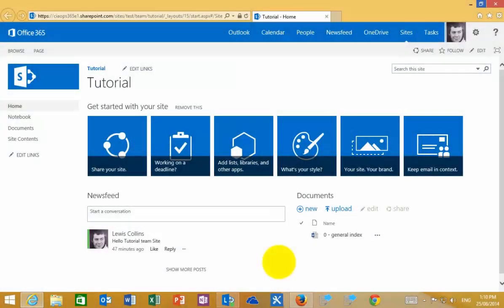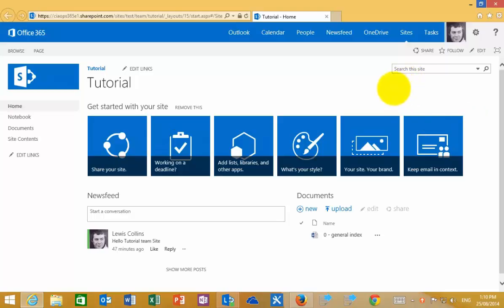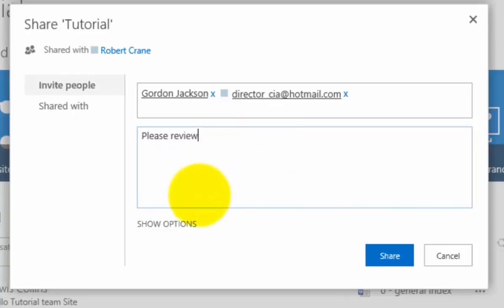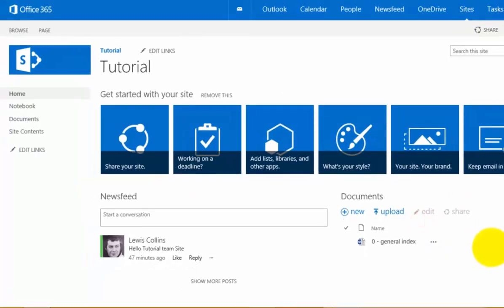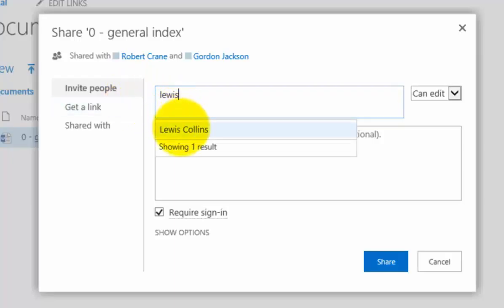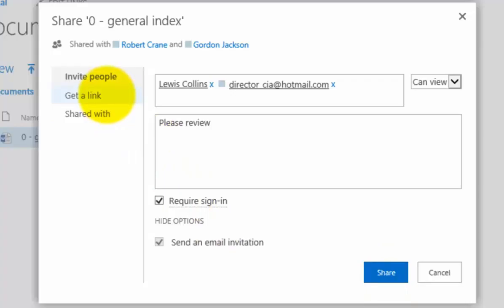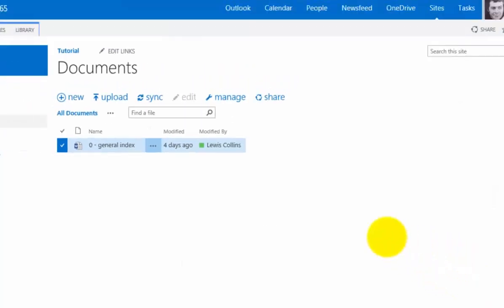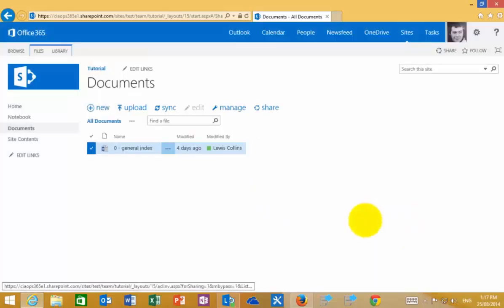SharePoint Online Team Site Sharing Basics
This tutorial will show you how to share information with people inside and outside your organisation using SharePoint Online.